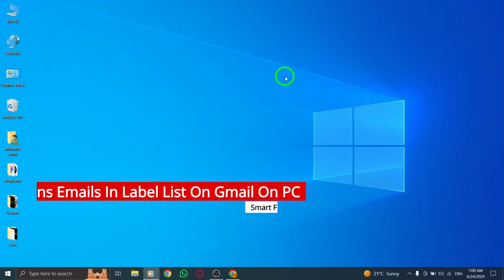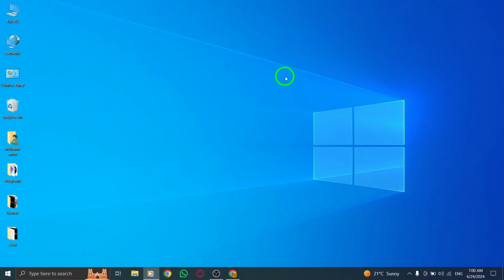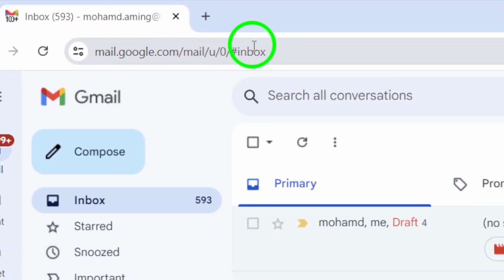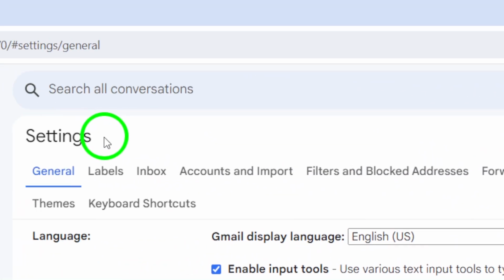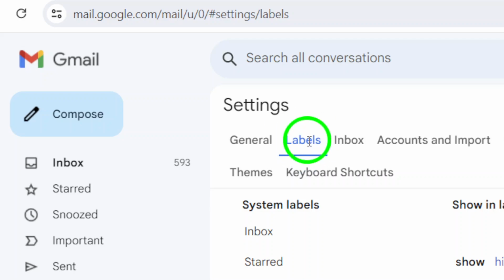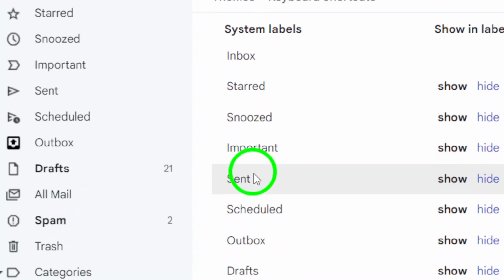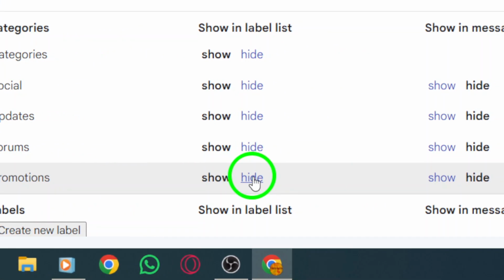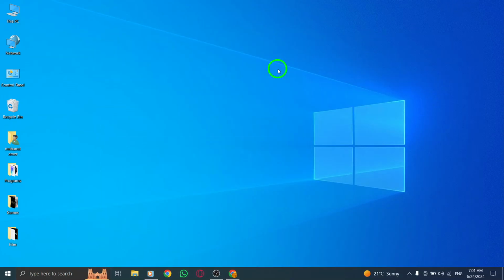How To Hide Promotions Emails In Label List On Gmail On PC (New Update)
Learn how to easily hide promotions emails in the label list on Gmail on your PC with the new update. Follow these simple steps:

1- Open Gmail.com
2- Click on the gear icon in the top bar
 3- Select "open all settings"
4- Go to the Labels section
5- Find the Promotions label and click on "hide"

Stop those pesky promotions emails from cluttering up your inbox with this quick tutorial. Take control of your Gmail experience today.